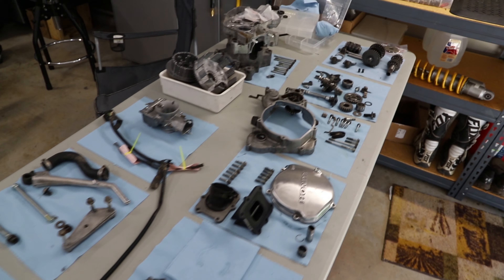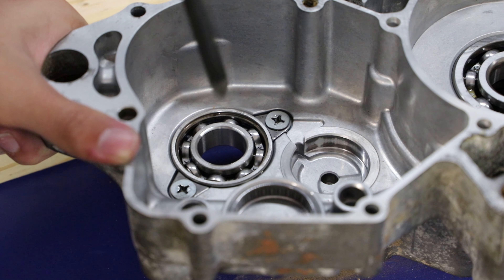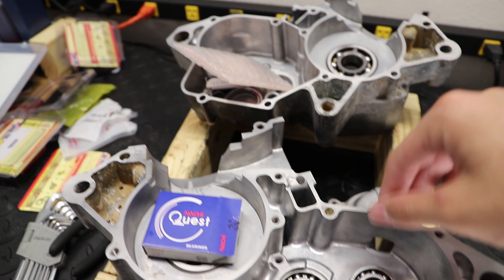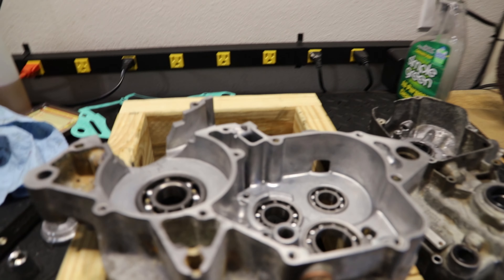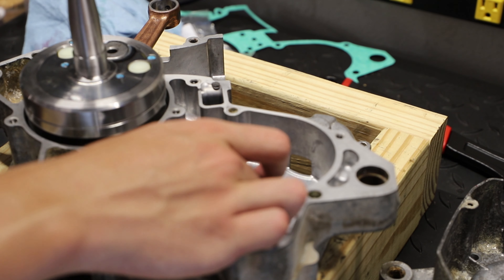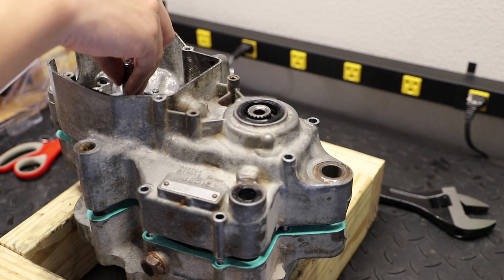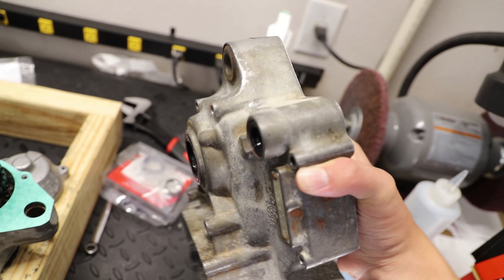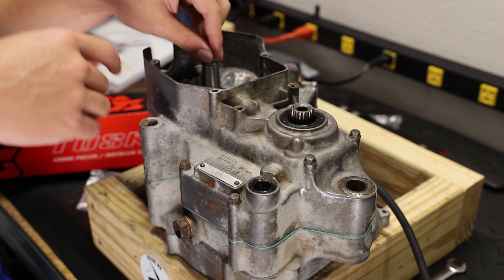CR125 Engine Rebuild - Assembly Part 1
Part 1 of the bottm end assembly for a 2003 Honda CR125, enjoy!